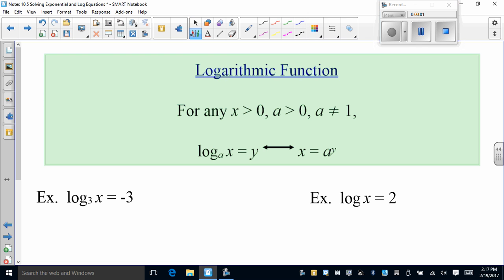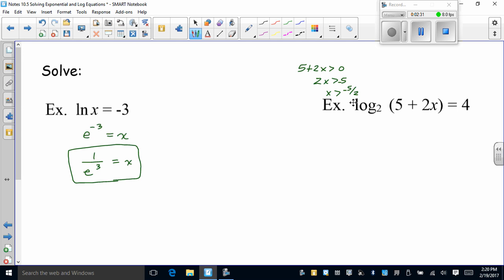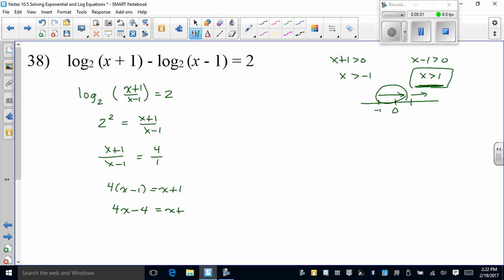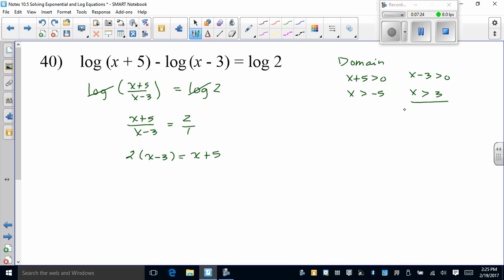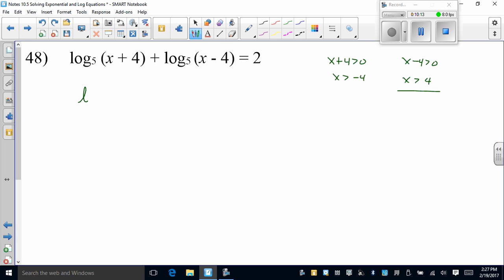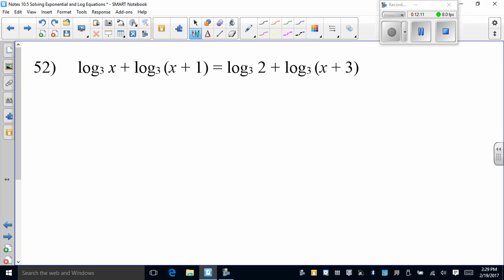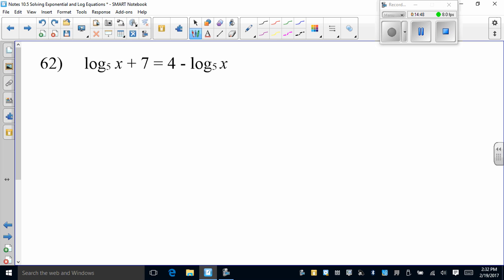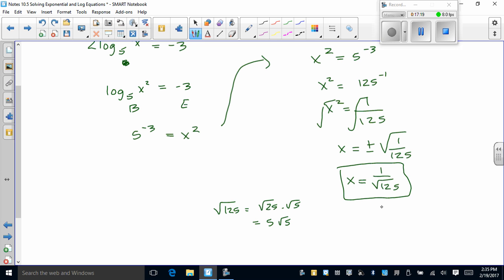10 5 Solving Exponential and Log Equations Part 2